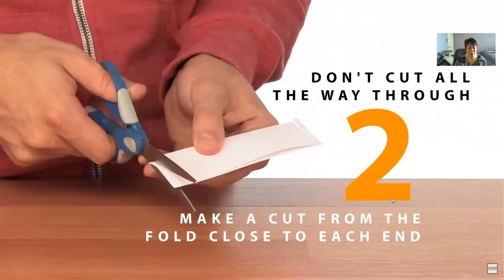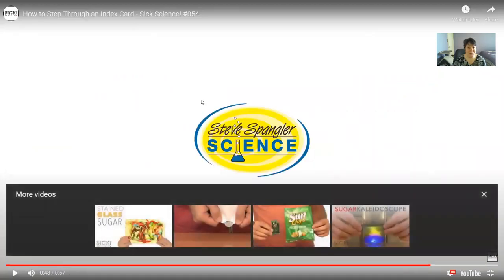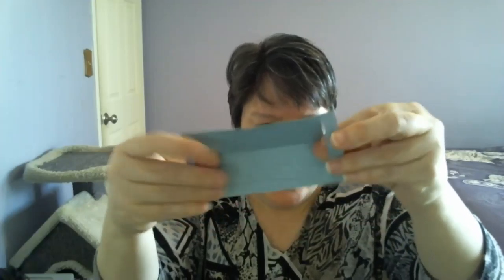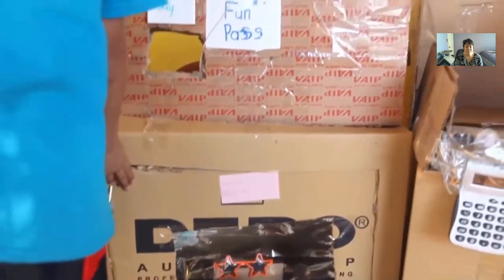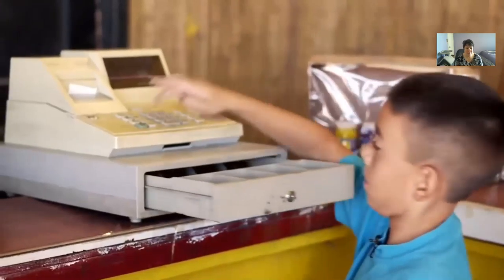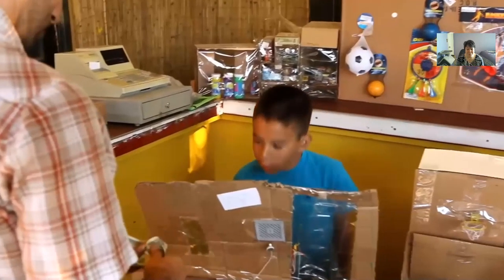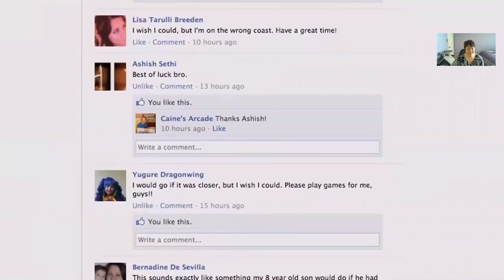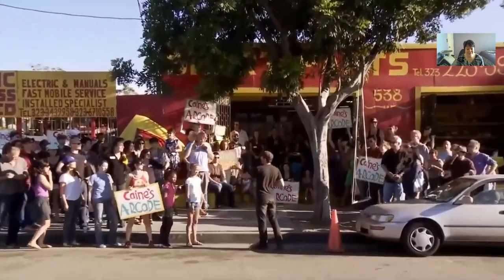Cardboard Boxes and Paper Challenges: Cool Ideas for Earth Day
With a little imagination a cardboard box can be transformed into almost anything.  Challenge yourself to be creative and share your ideas with us at the Red Bank Public Library.